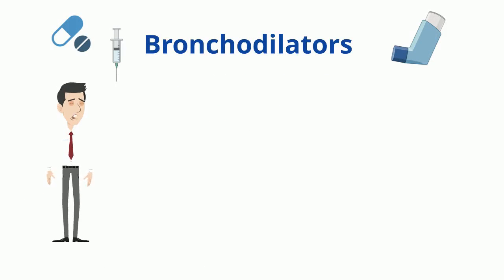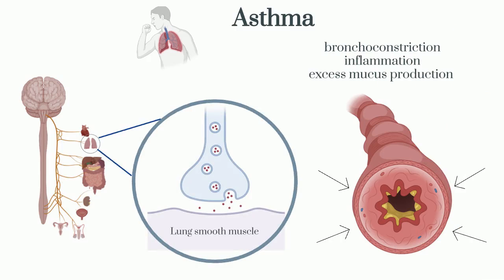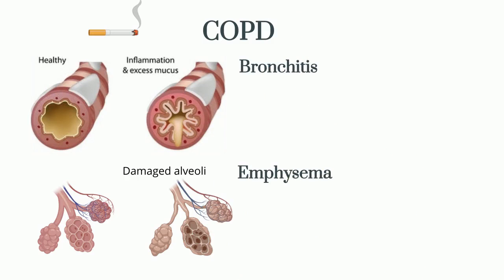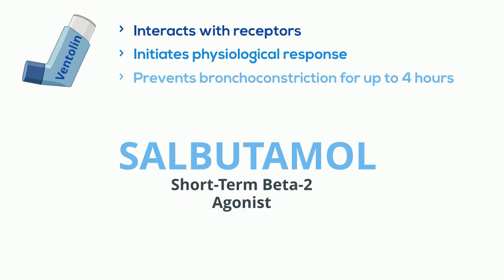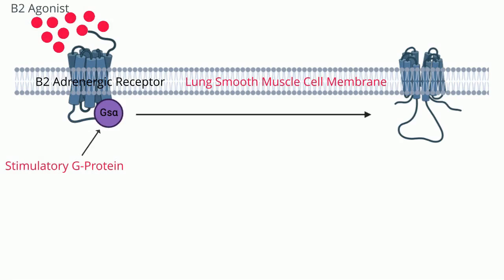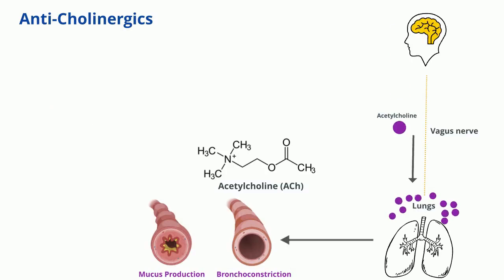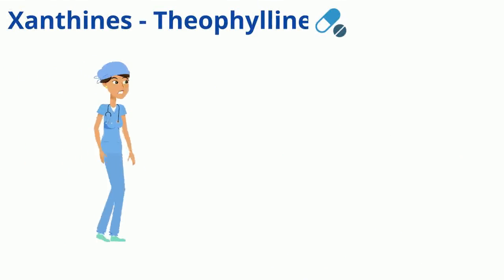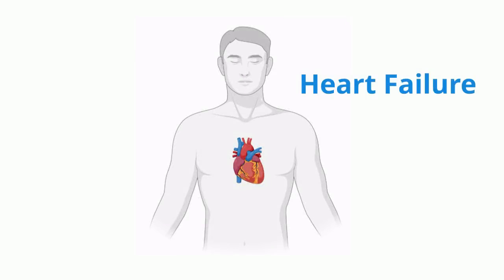MEDN2001 Bronchodilators Group Assignment 2021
Students in the Group:
u6981599
u7130141
u6428991
u7130824
u6733695
u6662478